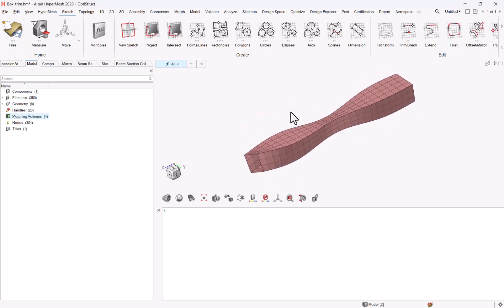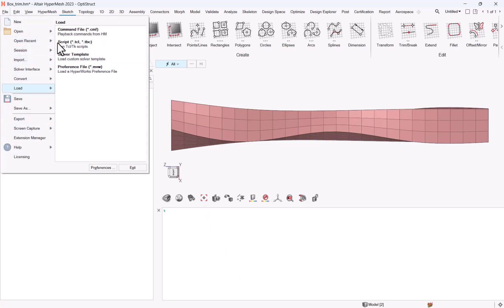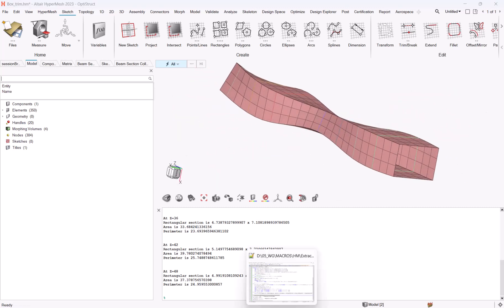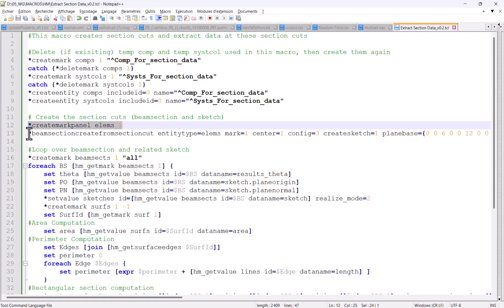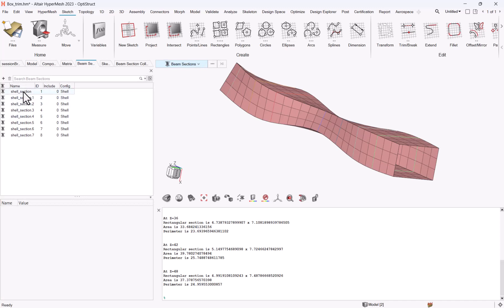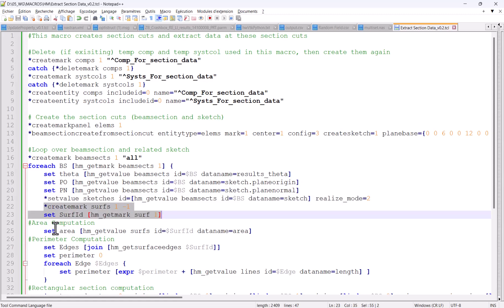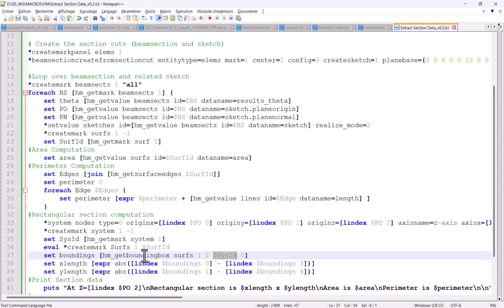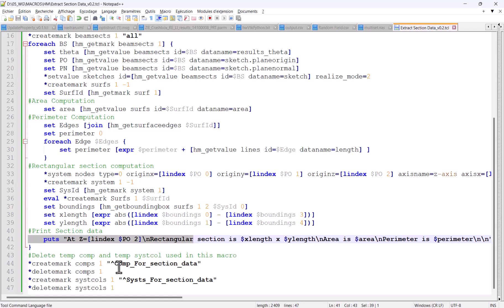How to extract section cut data with HyperMesh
In this video, we show how to define a macro that creates section cuts and extract data: area, perimeter, length and width of a rectangular cross section